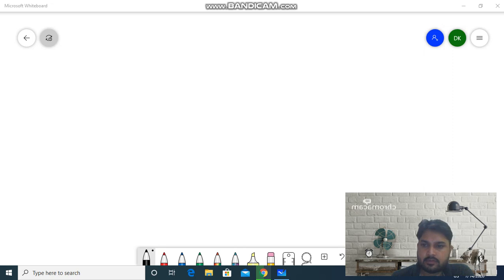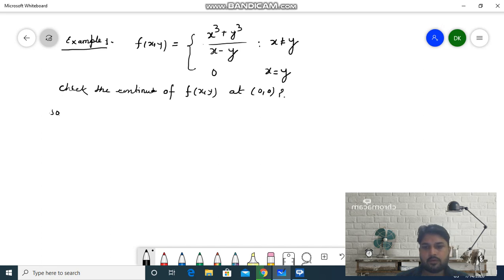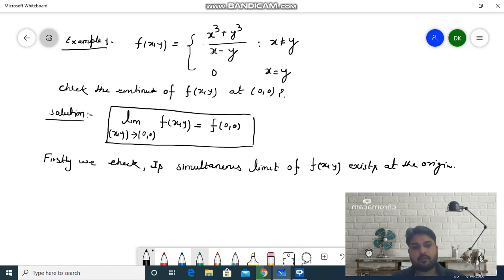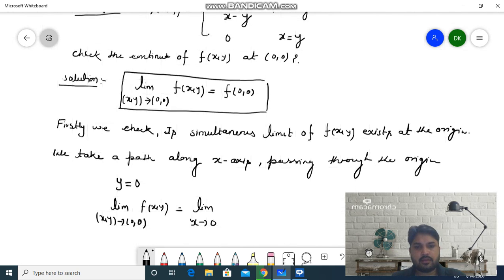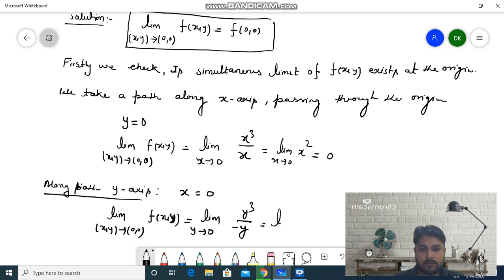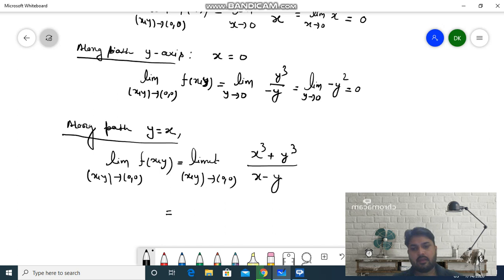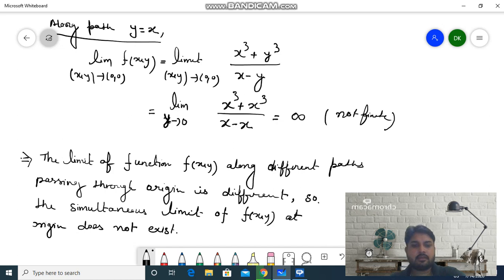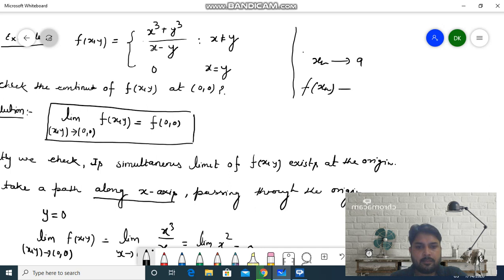continuity of two variable function example